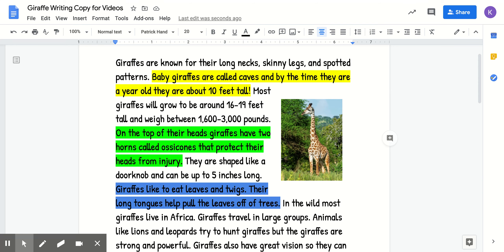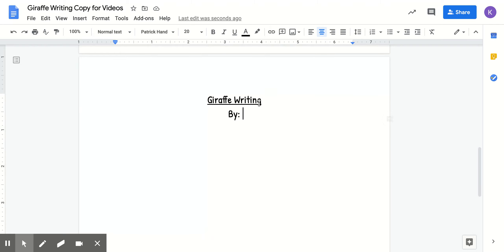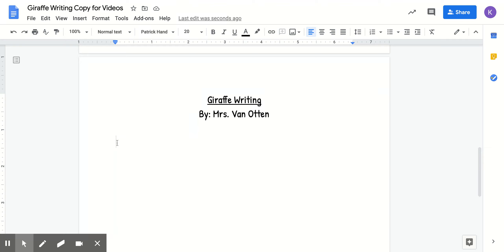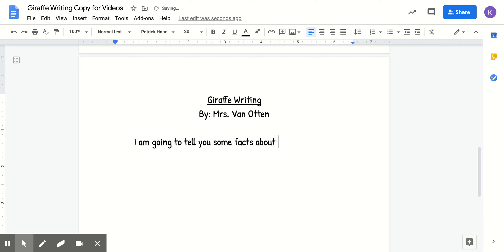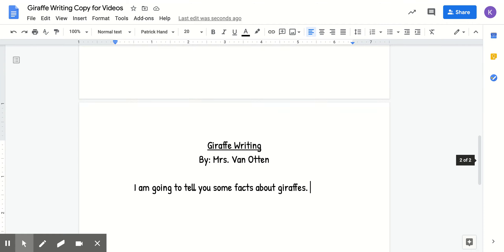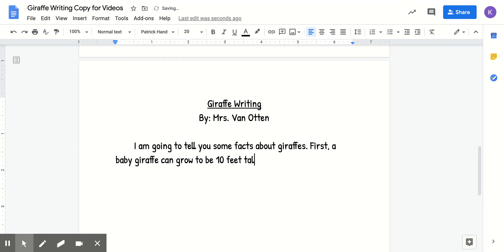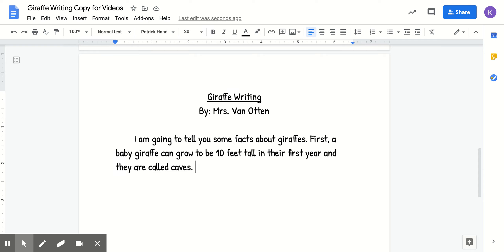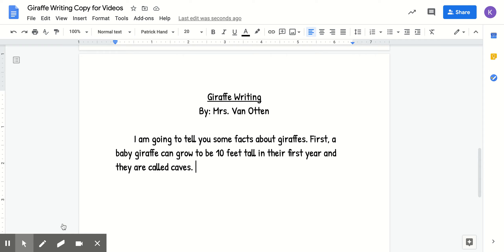Giraffe Writing Day 2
Introduction and first detail